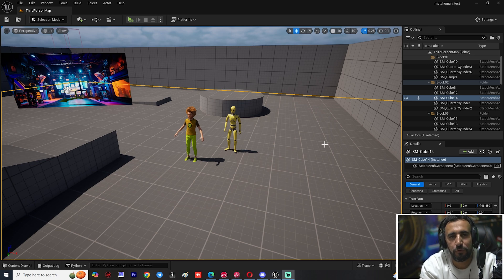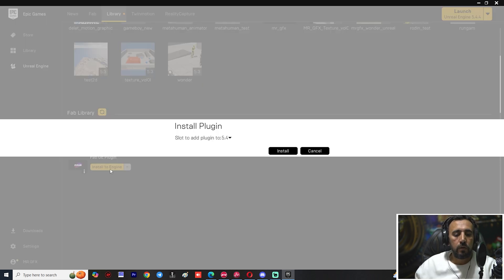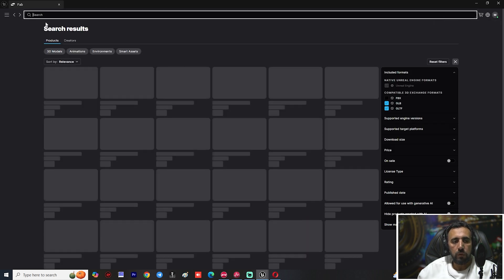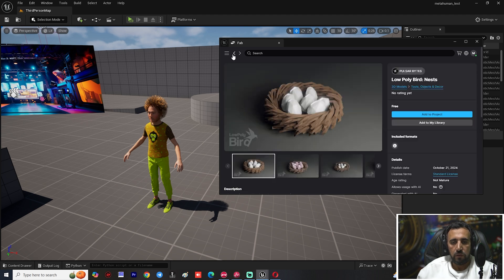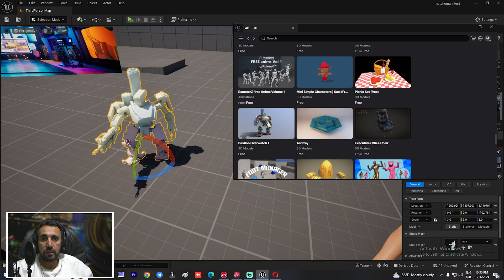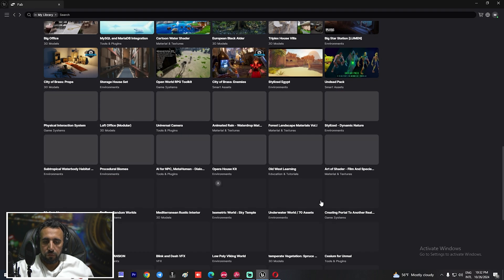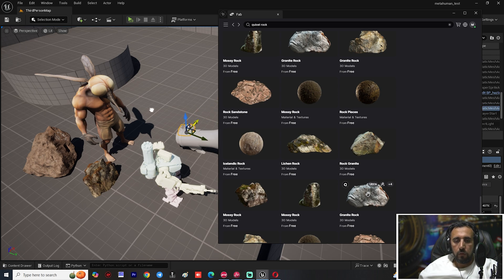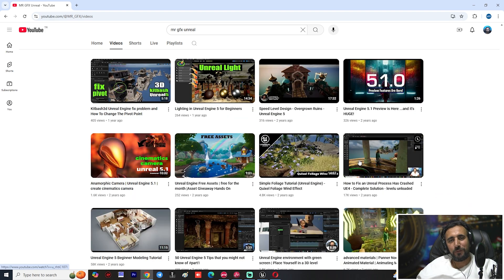How To Use new FAB Unreal Engine Plugin! (Tutorial) | mr gfx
How To Use The NEW FAB Unreal Engine Plugin! (Tutorial)
Claim All Quixel Megascans Assets for FREE on Fab in One Click (Plus Keep Using Bridge in Unreal)
How To Set Up A Fab Seller Account
New FAB Marketplace is Replacing the Sketchfab Store
What you need to know about FAB - The new Unreal Engine Marketplace
How to Publish on FAB - fab.com marketplace sale tutorial
UE5 Series: The Fab Marketplace: A First Look
All you need to know about FAB marketplace. FAB plugin. Claim All Quixel Megascans Assets for FREE
FAB RELEASED! HOW to Claim ALL Megascans For FREE!!!
Huge FAB Announcements - MASSIVE Changes to SketchFab, Quixel, Unreal Marketplace and ArtStation!
It's time to move | Fab.com
Unreal Engine 5's Fab Marketplace Is Here! ONE-CLICK add COMPLETE Megascans Library
How To Migrate From Unreal Marketplace To Fab Marketplace
A Quick Glance at Fab Marketplace
Claim Your Free Megascans Now! FAB Has Arrived!
Unreal Engine Marketplace is now Fab
What is fab unreal?
What is fab in epic games?
Does Epic Games have a marketplace?
What is a fab profile?
Fab, Epic’s New Unified Cont#UE5 Series: The Fab Marketplace: A First Lookent Marketplace, Is Here!
Unreal Engine 5's Fab Marketplace Is Here! ONE-CLICK add ...
Epic launches combined Fab marketplace amid confusion .
Fab, Epic's New Unified Content Marketplace, Launches ...
Epic Games launches its new Fab marketplace
Fab marketplace app
Fab Unreal
Unreal Engine Fab Marketplace
Build Open World with FAB Marketplace in Unreal Engine 5.5
Epic Games launches Fab unified digital content marketplace
YouTube · Genifinity
Fab marketplace app
Fab Unreal
FAB app
FAB singles
Fab ue5 plugin
Fab Epic Games
Unreal marketplace
FAB online
Unreal marketplace
FAB app
FAB singles
Fab Epic Games
Fab ue5 plugin
What you need to know about FAB - The new Unreal Engine
Facebook Marketplace
Epic launching unified Fab marketplace in mid-October
Fab Marketplace by Epic Games
Unreal Engine - Fab
MR GFX
Abdelrazik maghata

Captain Raymond
William Faucher
Toshiba Klima
VR Division
Gorka Games
CyberpunkGodzilla
Pixel Prof
Vizualflow
VLRN | Valerian
EZ Unreal
Digital Dreams
Code Things
NumenBrothers
AMMediaGames
Antonio Juan
WINBUSH
Werewolven
Thornscale
Fcb Dev
Matt Aspland
The Triangle Forge
Anime Cruizer
Geodraws
PoHsiang Hsu
ali.3d
WINBUSH